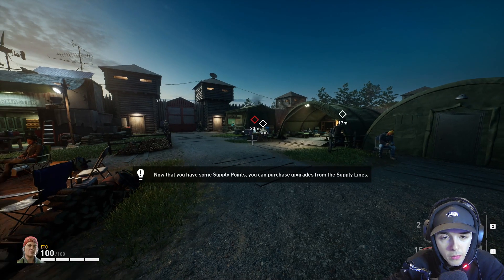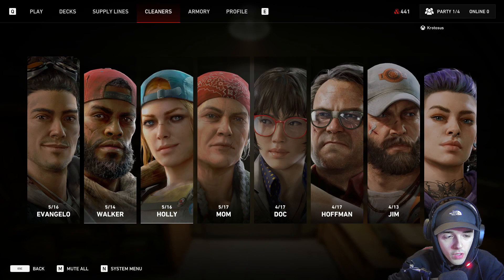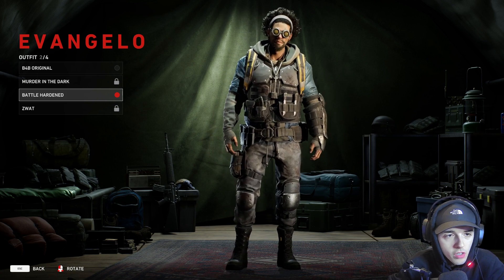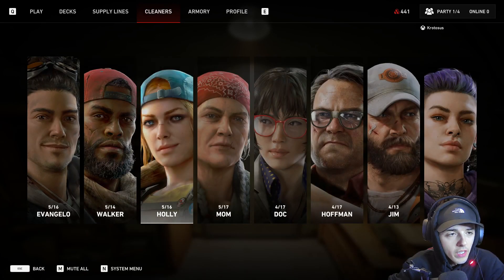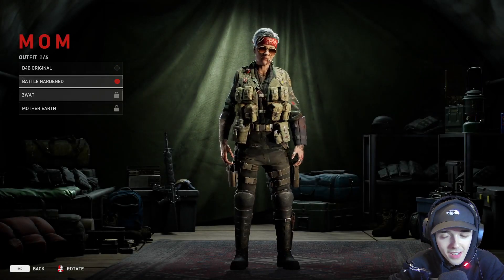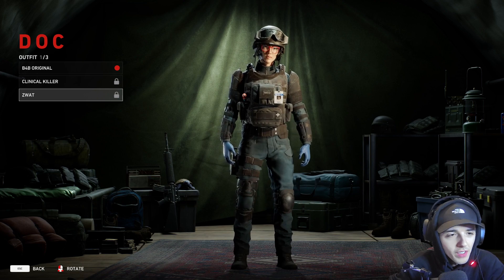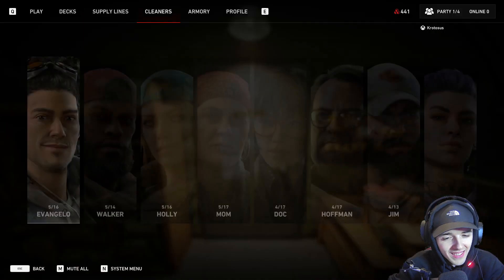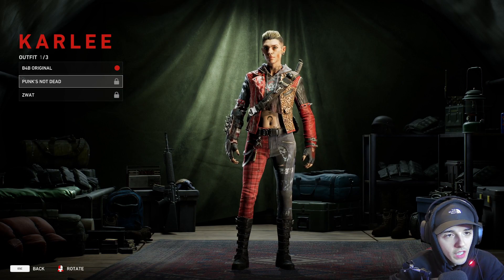Back 4 Blood - All Characters Skins